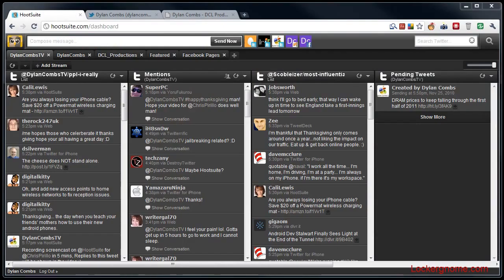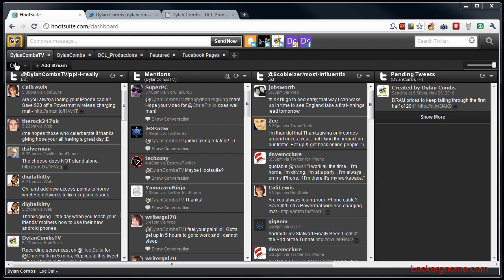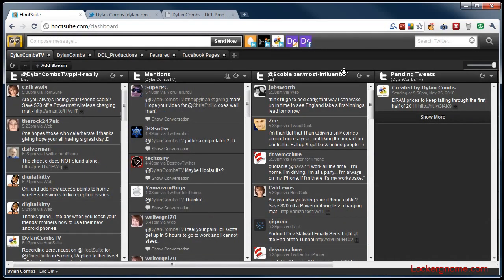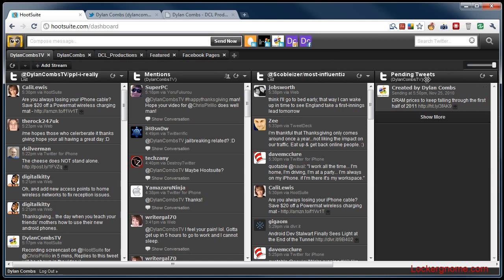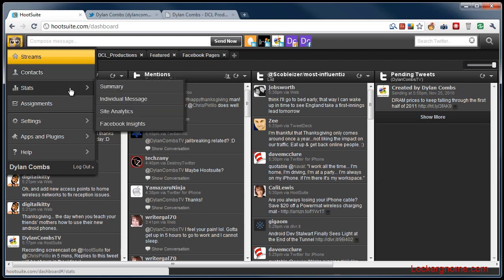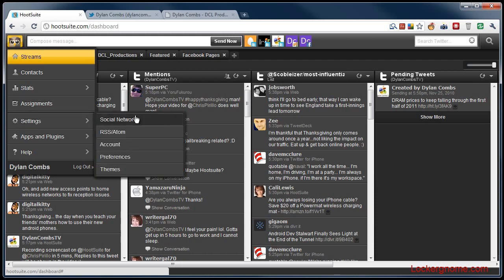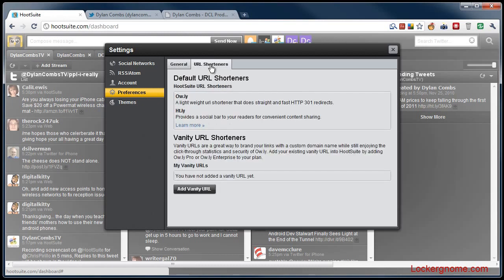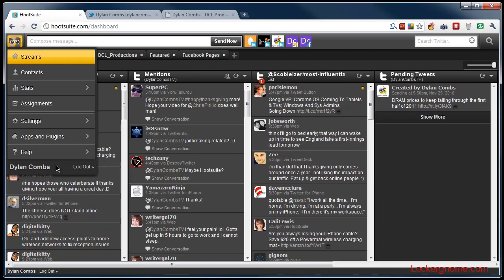HootSuite Twitter Client Review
- Dylan is talking today about his love of HootSuite as a Twitter client. He hates having to run extra apps and software on his machine, such as Adobe Air. HootSuite is nice and simple, and uses very little resources.